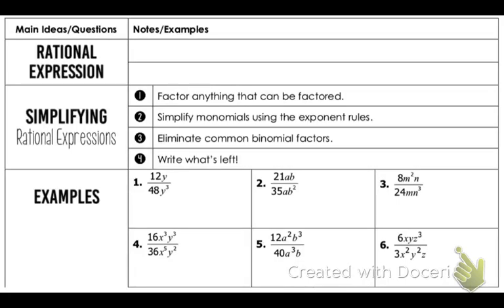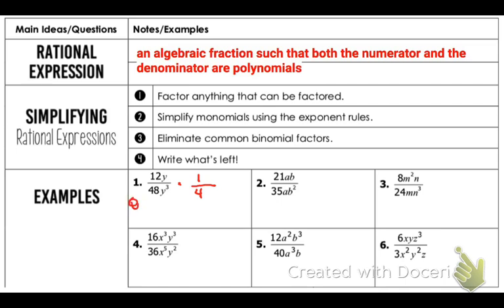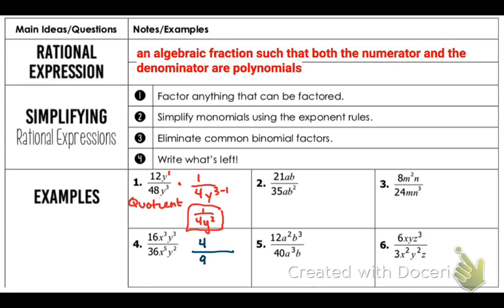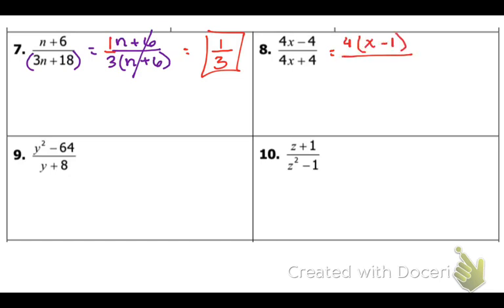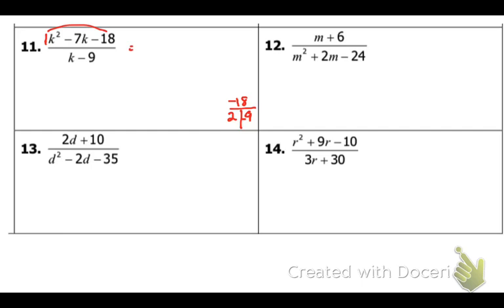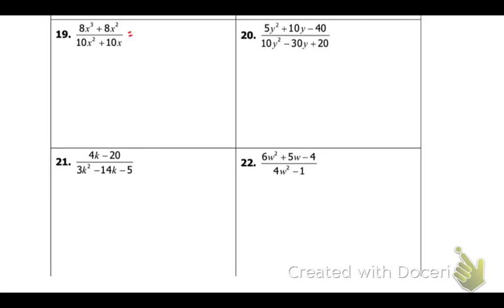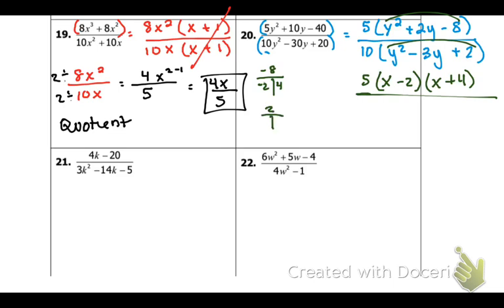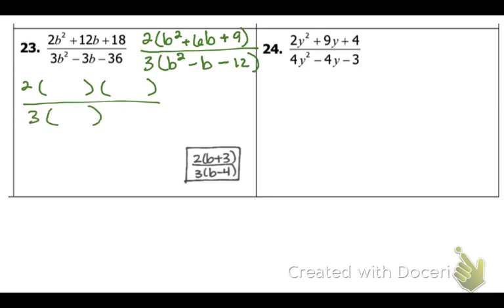Simplifying Rational Expressions NOTES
This a video of the NOTES ONLY but it also has the answers for BOTH the NOTES and the HOMEWORK! I didn't make a video on the homework because I provided you with the key. SHOW YOUR WORK.